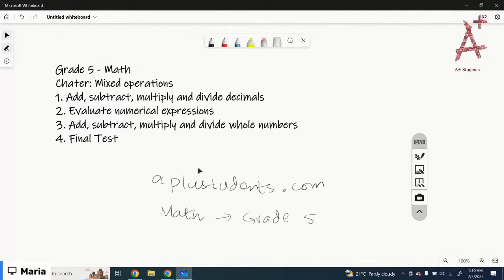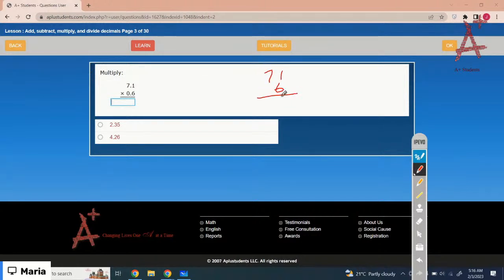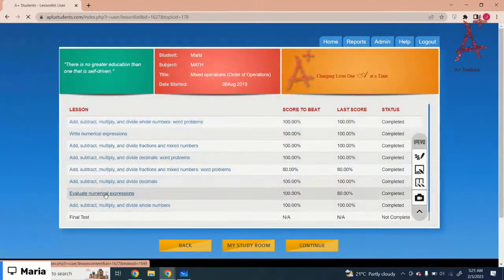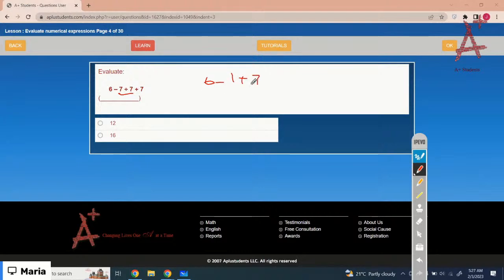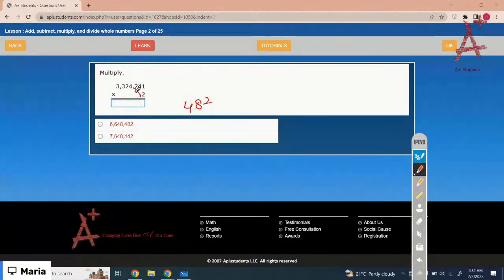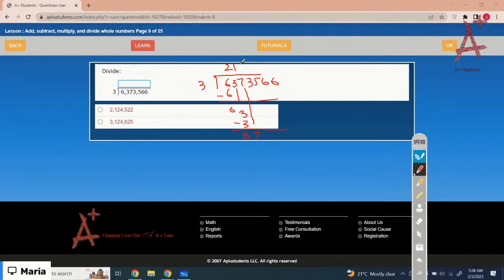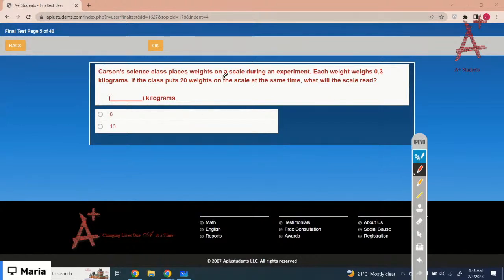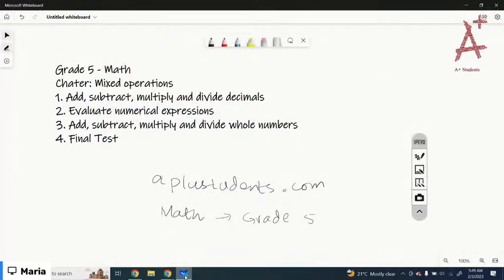Grade 5 - Add, subtract, multiply and divide decimals, Evaluate numerical expressions, Add, subtr…